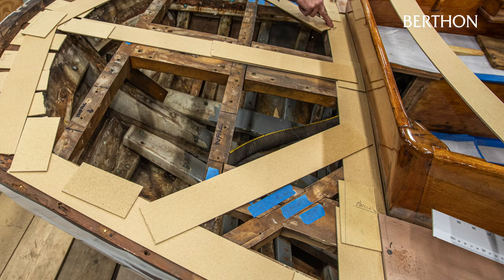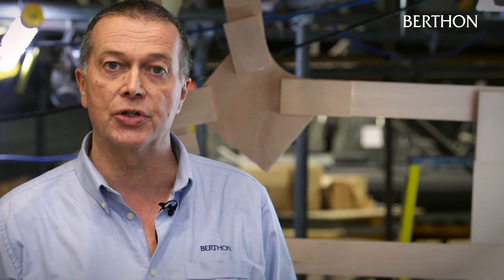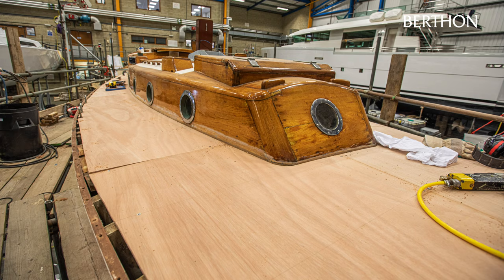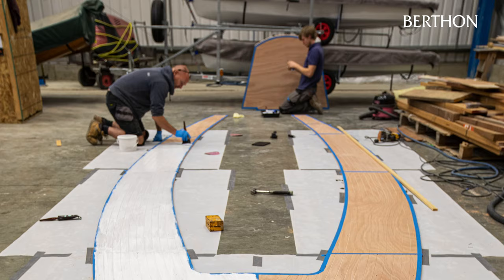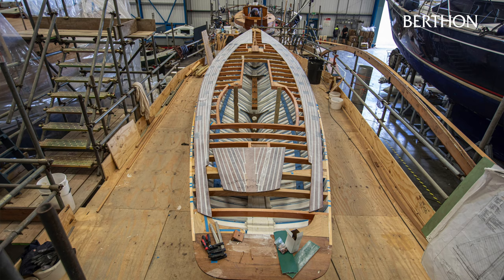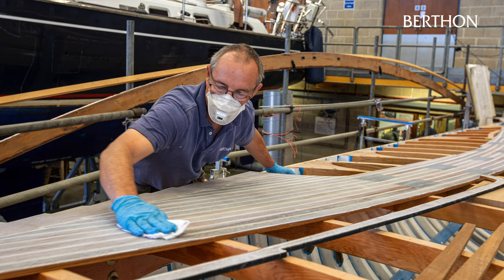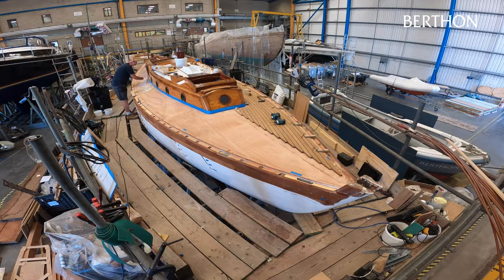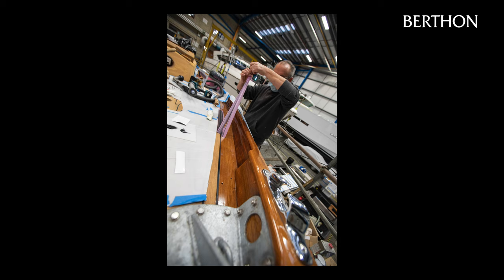Wooden Boat Restoration Part 3 New Deck | BRYNHILDE 1958 Fred Parker 10m Bermudian Sloop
The BRYNHILDE Restoration
Refit and restoration of a 1958 10m Wooden Bermudian Sloop, designed by Fred Parker

Winner of the British Marine Media Innovation Award, recognising work in the field of professional marine media.

Our entry was this video series covering the restoration of a 1958 wooden Bermudian Sloop, captured over 2 years, condensed into 33 minutes over a series of 13 videos.

The videos aren’t just covering the refit, they’re a celebration of everyone who was involved. Without the talented team of Shipwrights, Engineers, Electricians, Riggers, and Painters, none of this would be possible.

In most cases when renewing a traditional teak deck, a solid plywood sub-deck made of high quality marine grade plywood is bonded and secured to the deck beams, this adds significantly to the strength of the replacement deck, ensures watertightness and also allows the teak deck panels to be laid without any fastenings, further reducing the risk of future water ingress and increasing the life of the deck, as there are no shallow fastening dowels to worry about.

The deck planks can either be fitted straight or swept to follow the shape of the gunwhale and snaped into a king plank. Brynhilde originally had a swept deck and the replacement teak panels were set out to replicate this arrangement.

With the new sub deck sitting snugly, it was time to turn them over and begin work on the underside.  This is the expanse of wood that ends up as the deckhead in the cabins below and to avoid the look of a modern ply subdeck the detailing is important.  The individual sections of marine ply were positioned and temporarily fixed together and the traditional swept lines of the original teak deck were set out on the underside. The dummy seams were cut into the underside of the ply panels with a router, which once painted gives the look of traditional deck plank seams from the underside
 With the detailing of the underside of the ply panels completed, the sub deck could be fitted, glued and screwed to the deck beams and carlings, ready to have her new teak deck laid on top.

At Berthon we carry out all the work required in teak deck repair or replacement, along with all deck maintenance for boats up to 120 tonnes. We also carry out remedial work on teak decks for small cruising boats including traditional scarfing and caulking repairs.

The replacement teak deck for Brynhilde was ordered from Moody Deck. Fabricated from sustainably sourced teak and assembled in a jig to replicate the curvature of the swept teak deck established from the templates taken by Berthon, the new teak seams are pre-caulked, fitted with a bond breaker tape to avoid seam edge failure and finished off with a glass and epoxy resin laminate scrim to both stabilise the deck panel geometry and provide the perfect surface for bonding the teak panels to the sub deck.

The new teak deck arrived in several pieces and underwent a few final stages before being glued to the deck, following a quality control check undertaken by our shipwright foreman; the original templates were overlaid on the new deck marking where any fittings will need to be cut through. The covering boards were added to outboard edges to cap the end grain of the ply sub deck panels and the whole deck was dry fitted.

Once the foreman was satisfied with the dry fit, the deck could be lifted and the adhesive application started. Once the adhesive is applied, each section of deck is laid in place and aligned with refence marks established during the dry fit process. Working around the yacht until all sections of the new deck ihas been laid in lace, the entire deck is ballasted to ensure the teak deck panels are fully seated and tany excess adhesive squeezed out. We used 120 25kg weights on Brynhilde and these are left in place overnight as the adhesive cures.

Following removal of the ballast weights and a little cleaning up of the margin and covering board seams the next task is to pay up the remaining seams, leaving a seamless joint and a perfectly finished deck.